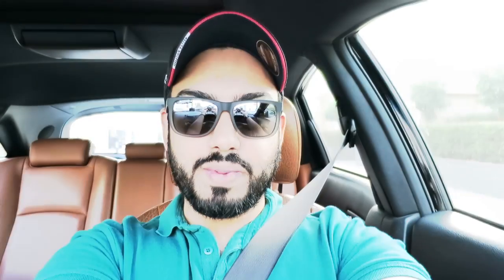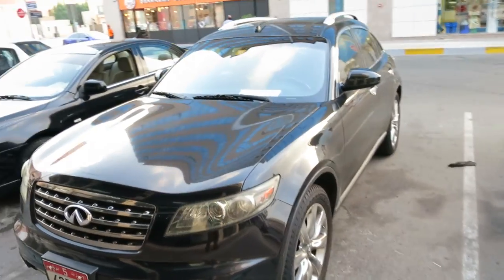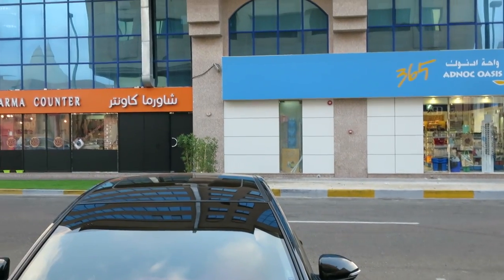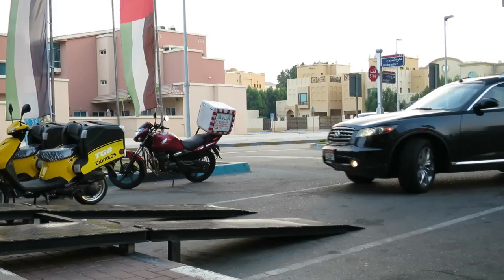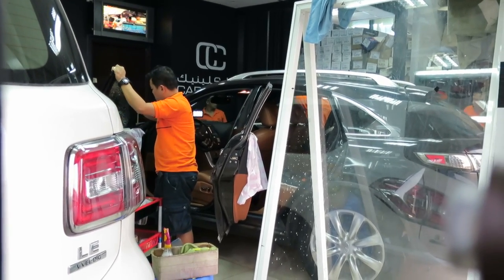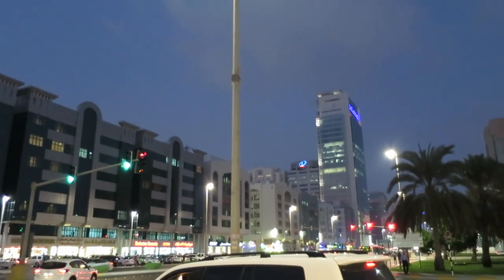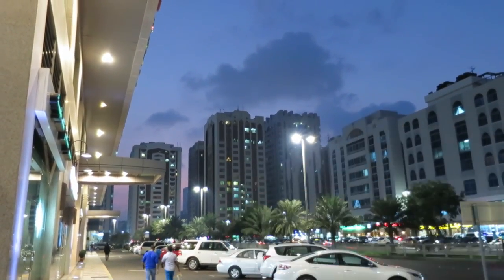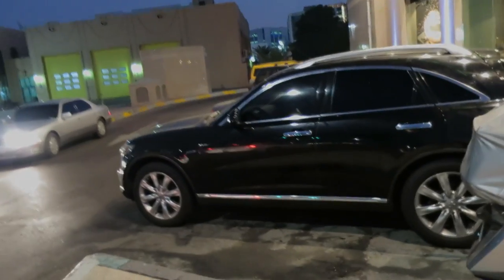Car Tints & Baby Bath Time (Vlog #106)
*Getting my car tinted using Car Clinic UAE in Abu Dhabi. Also features baby bath time with Babykwan.

Shot on an Canon Powershot S120, Veho Muvi K2 and iPhone 6

FAQs - for those of you bright enough to read the description before commenting with the same boring questions ... :)

- What Phone(s) do you use? - iPhone 6, BlackBerry Porsche P9983 and HTC One M8

- What is your job? - Consulting

EMKWAN TV is a weekly vlog channel set up by EMKWAN and BEELAH to document the move to the Middle East. It features video content on a range of topics including vlogs, experiences, food, advice, lifestyle and much more.